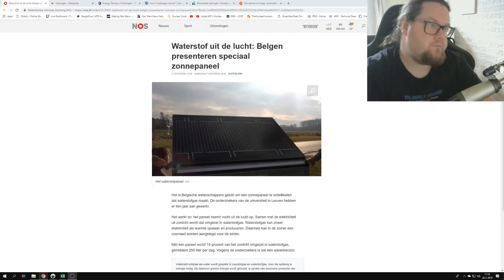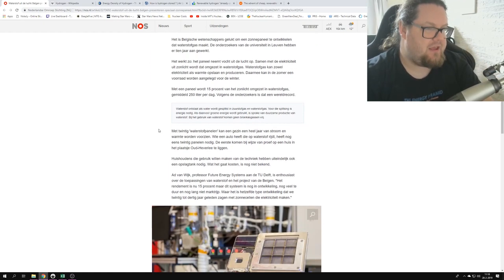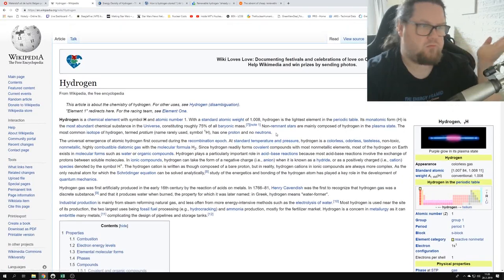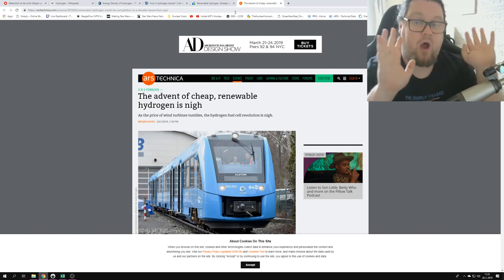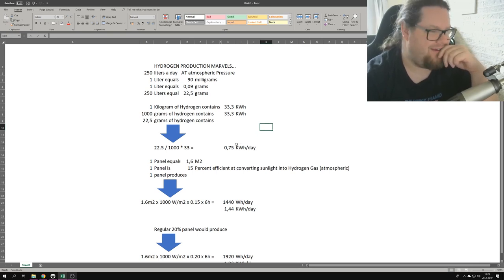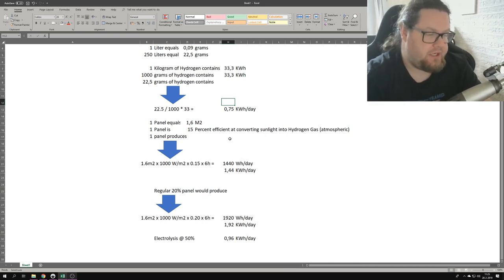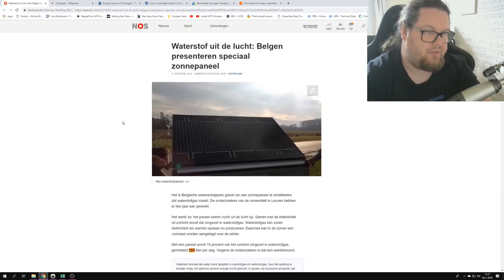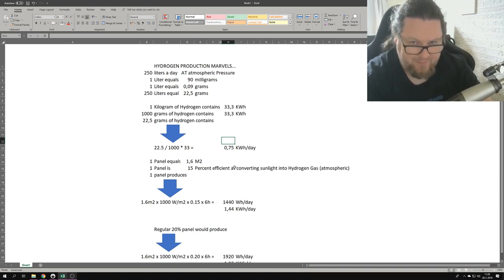New Solar Panel Invention directly creates Hydrogen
Scientists in Belgium have created a new solar panel that directly creates hydrogen out of thin air. But is it really as good as advertised? Of course not... But we need clickbait to get you here ;)

My view on the Green New Deal
Link 1:

And here are the links you can click to support me in my endeavors: